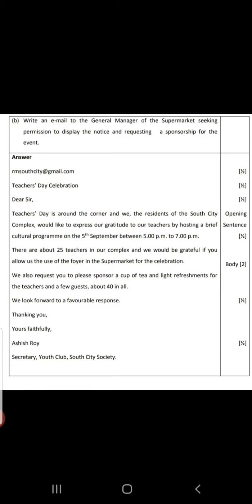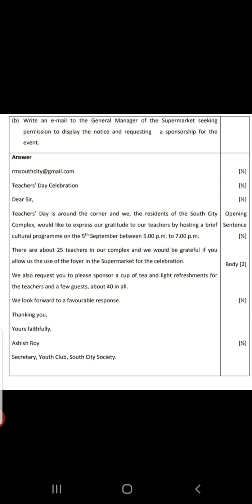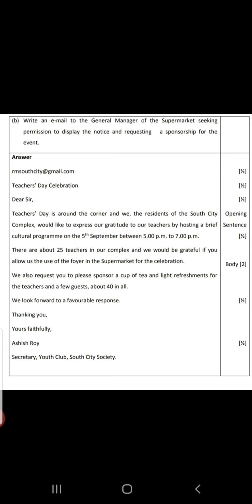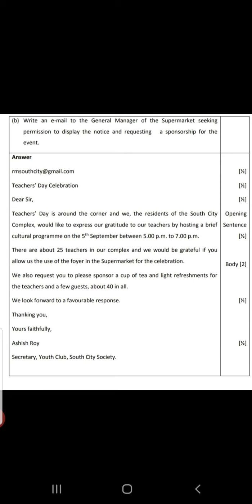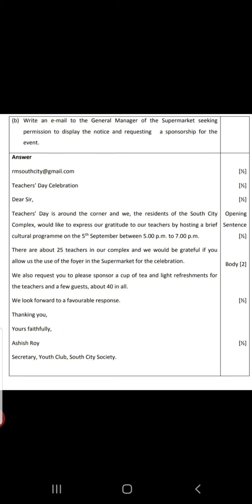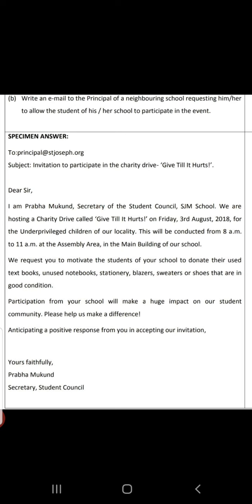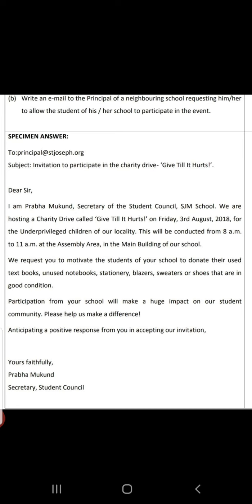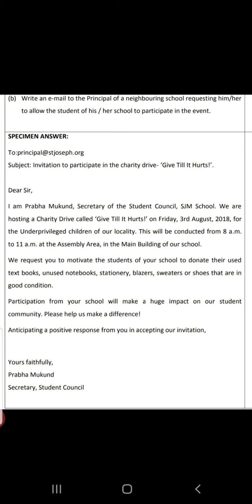ICSE 8th and 10th ..English language...Email writing formats ...slide 2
Email writing formats...slide 2